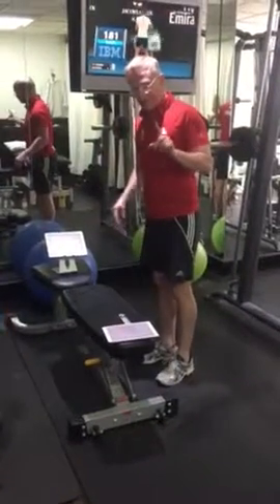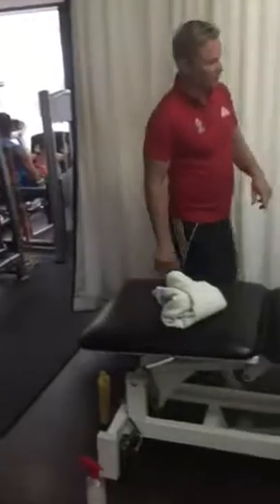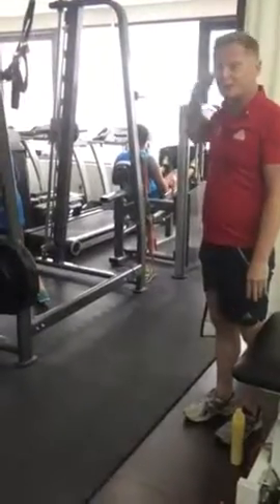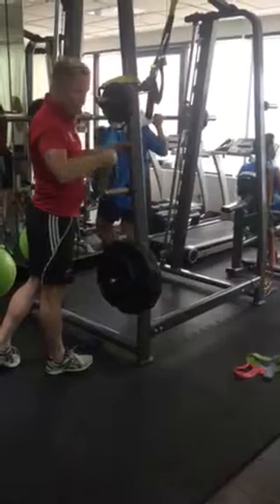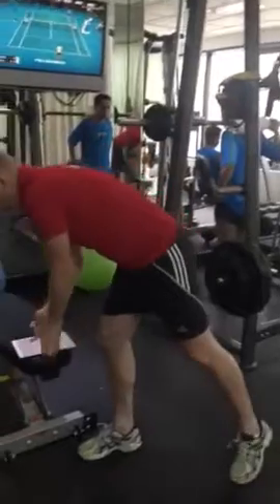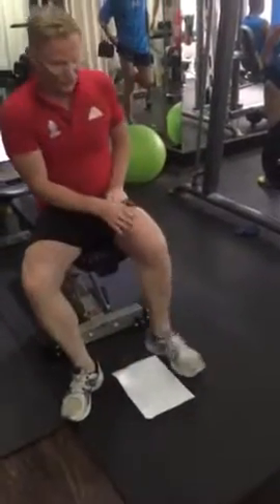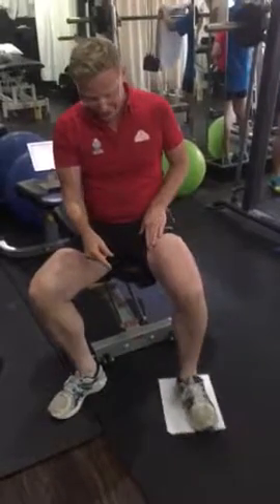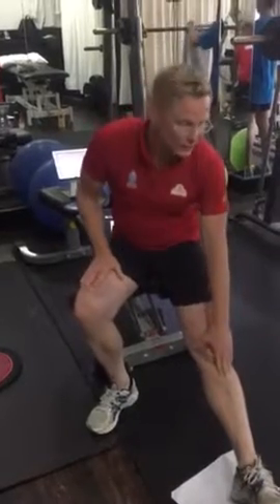Simon Raftery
Chris